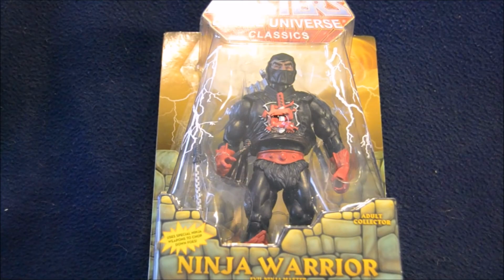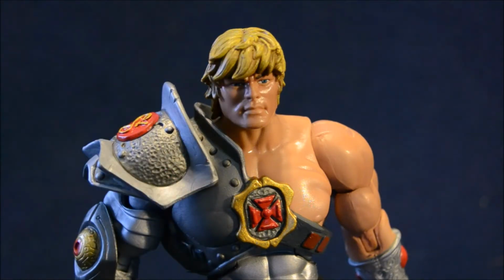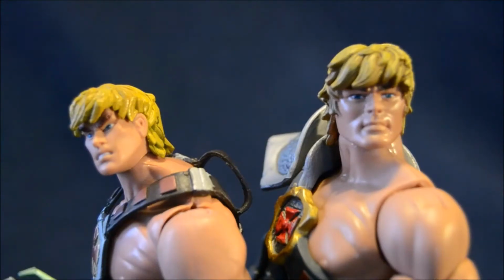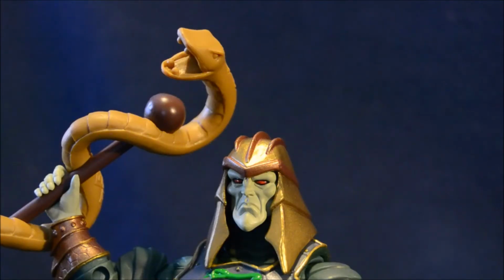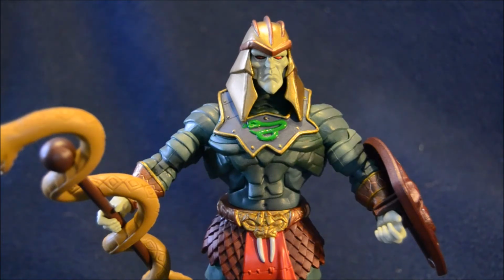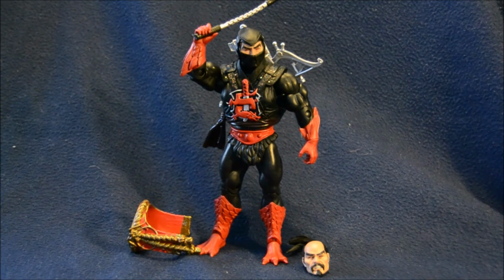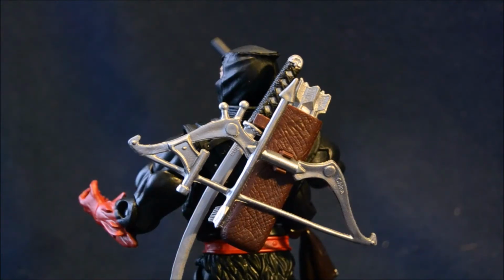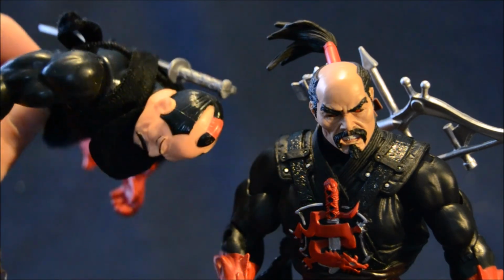Club Eternia Snake Armor He-Man, Battle Armor King Hsss, & Ninja Warrior - Action Figure Adventures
Action Figure Adventures takes a look at the Feburary figures from MattyCollector's Club Eternia Subscription: Snake Armor He-Man, Battle Armor King Hsss, and Ninja Warrior (Ninjor).

Product Information:
Snake Armor He-Man & Battle Armor Kinh Hsss
Why did it have to be snakes? He-Man® doesn’t waste time wondering… he’s more than ready to kick some asps… but King Hssss™ is not about to slither off in silence. Snake Armor™ He-Man® comes with brand new armor, sword, and an arm attachment for wrangling snakes. Battle Armor® King Hssss™ is ready to strike back with his snake staff and shield.

Ninja Warrior
He gives stealth a bad name… or a good name, if sneak attacks are your thing. He wins the title of Eternian Ninja Warrior hands down thanks to his expert use of nunchucks. The swift and sneaky servant to Skeletor® arrives masked with an alternate unmasked ponytail head, alternate belt, nunchucks, samurai sword, bow, and quiver of arrows.

About Us
Super Exciting Outrageous Toy Review reviews best-selling toys for colletors. Join us every weekday for more excellent toy reviews.